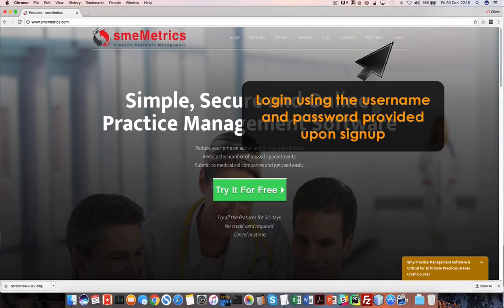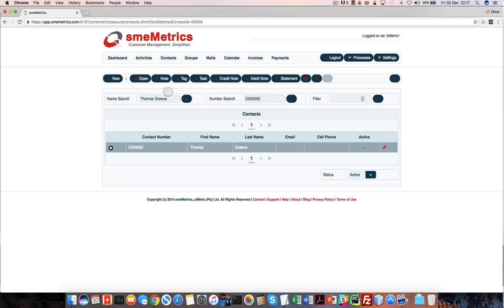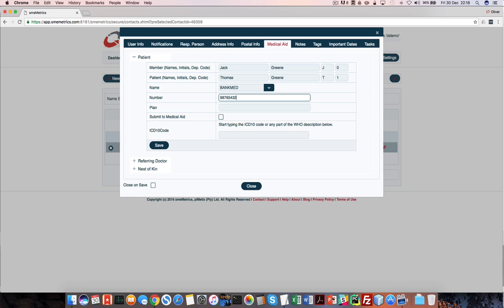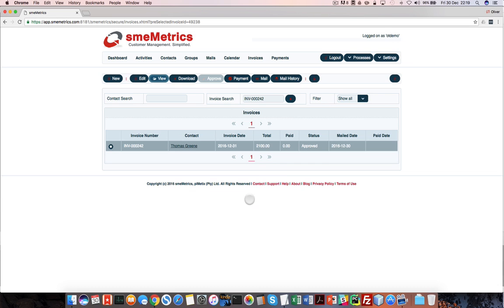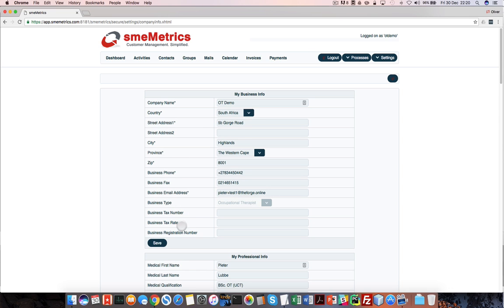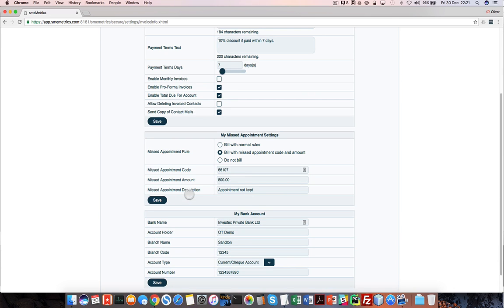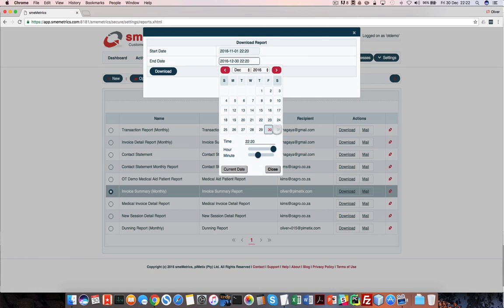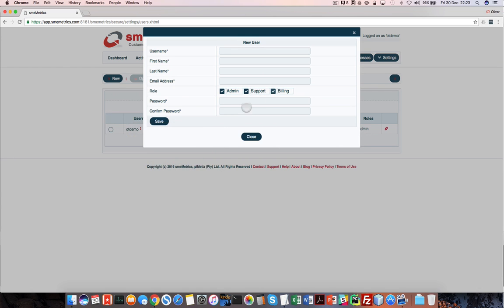smeMetrics Demonstration | Simple, Secure, Online Practice Management Software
Looking for a simple, secure practice management software for your practice? Spend a few minutes looking through this smeMetrics demonstration and see how you can create a patient booking, remind patients of their appointments, create an invoice and allocate a payment to an invoice.

You will get 30 days to try the software for your practice and we'll provide a full 90 day money back guarantee. If you don't think that the software makes a difference in your practice within 90 days, we'll refund all subscriptions that you've paid to us. We're that confident of our software and it's impact on your practice.

If you're still unsure whether it will work for your practice, we'll arrange a demo at your convenience.